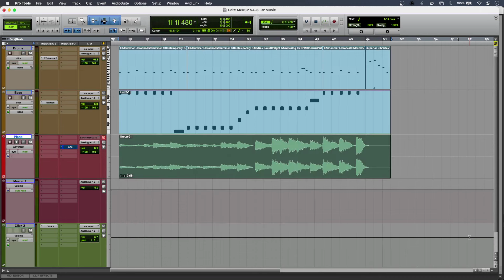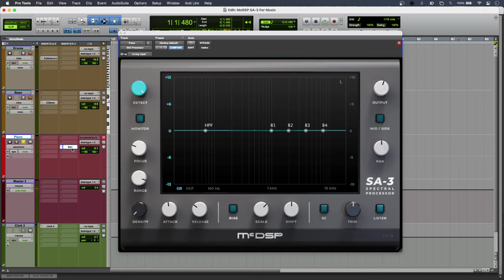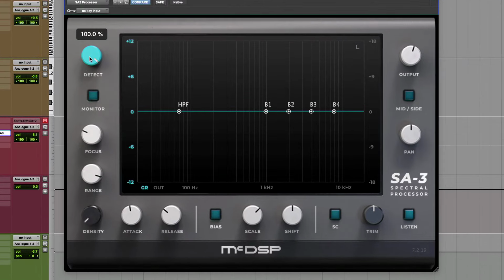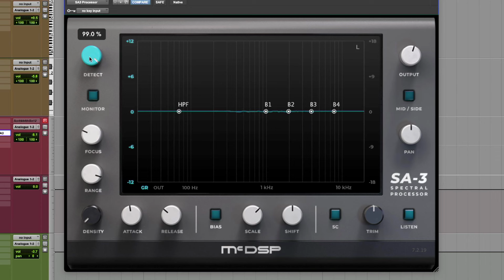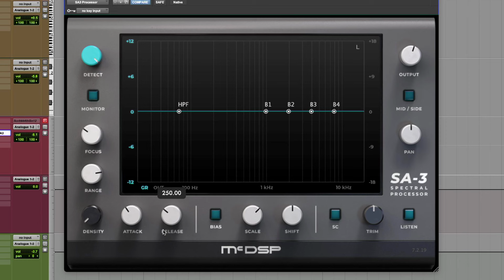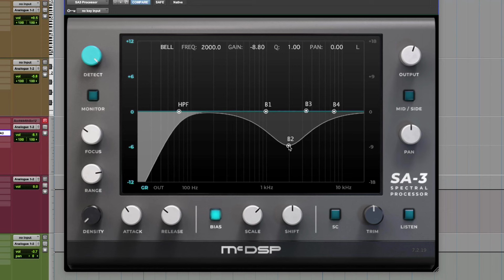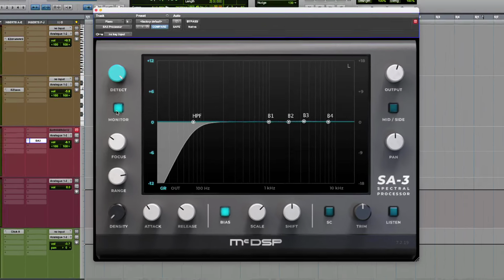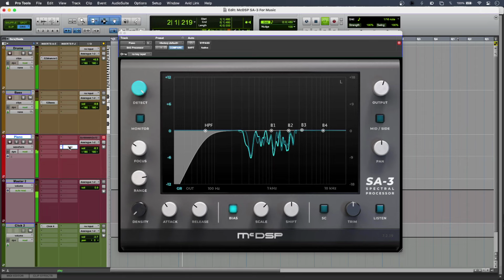We Check Out McDSP SA-3 Spectral Processor For Music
Although intelligent dynamic equalisers have many uses for post mixers, their soothing effects for music mixes are also good to have. Here we check out one of the latest to see how it does with complex musical dealings…

Head over to the Production Expert blog to read our full article